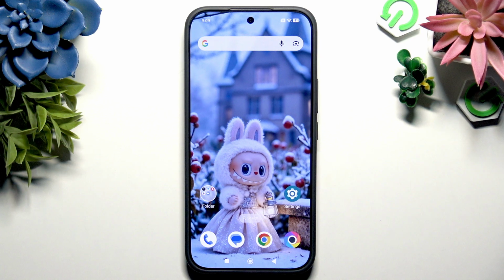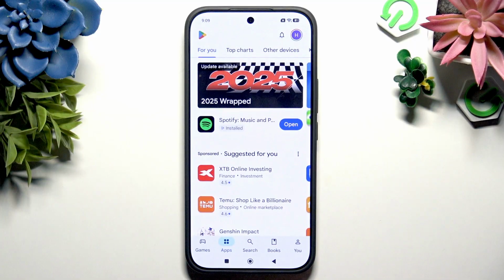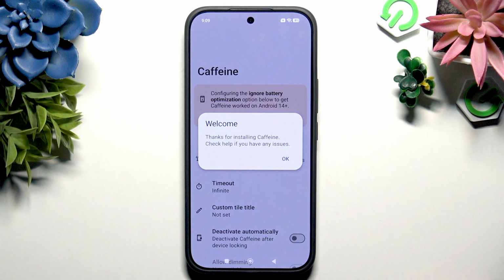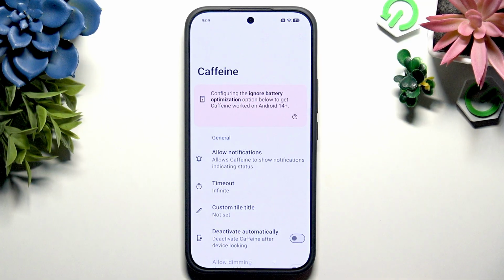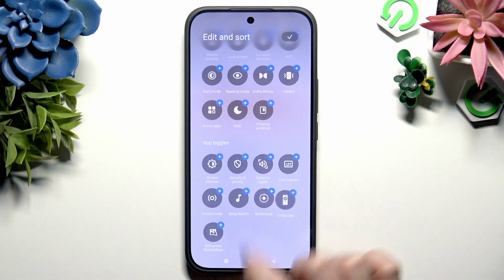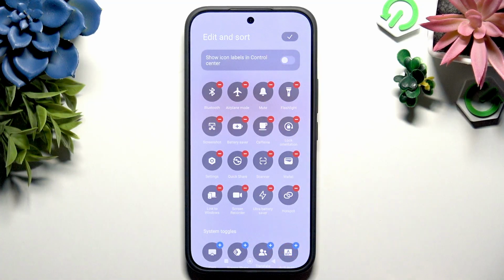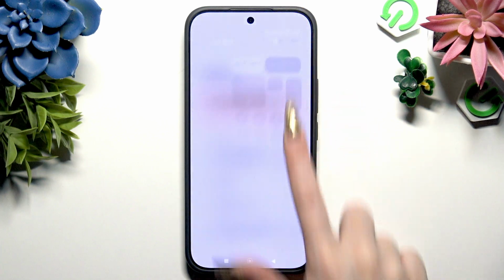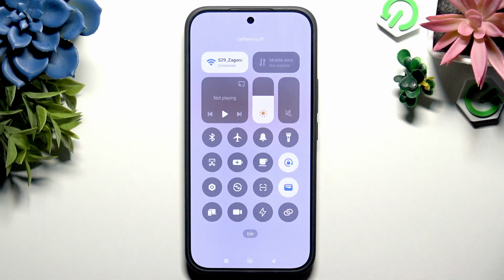POCO F8 Ultra – Change Screen Timeout to Never (Caffeine Keep Screen On)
In this video I show how to make the screen on your POCO F8 Ultra never sleep using a free app from Google Play (Caffeine / Keep Screen On). You will learn how to install the app, enable the Infinite timeout option, add the app tile to the Quick Settings (tap menu), and grant the required "Modify system settings" permission so you can toggle Never Sleep on and off fast. This is useful for navigation, long reads, monitoring, or when you need the display always on without changing developer settings.

How to change screen timeout to never on POCO F8 Ultra?
How to set screen to never sleep on POCO F8 Ultra with Caffeine Keep Screen On app?
How to add Keep Screen On shortcut to Quick Settings on POCO F8 Ultra?

0:00 Intro – what we want to do
0:09 Open Play Store and download Caffeine / Keep Screen On app
0:22 Launch app and accept the pop-up
0:35 Set Time Out to Infinite in the app
0:48 Open Quick Settings by swiping down from top right and tap Edit
0:59 Find the Caffeine tile and add it to Quick Settings
1:19 Save changes and position the tile
1:26 Grant "Allow modifying system settings" for the tile
1:42 Toggle the tile to enable/disable Infinite Sleep Time
1:57 Outro and final tips